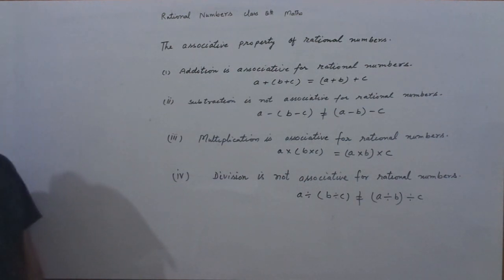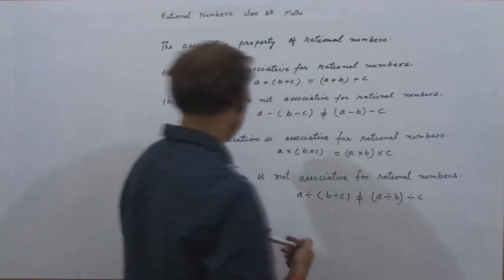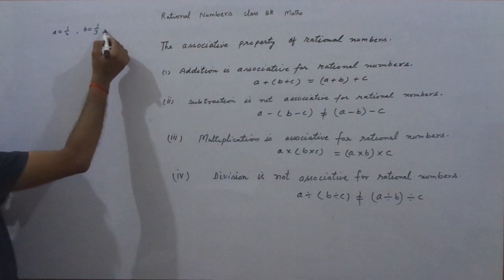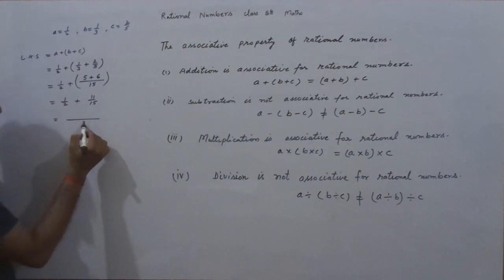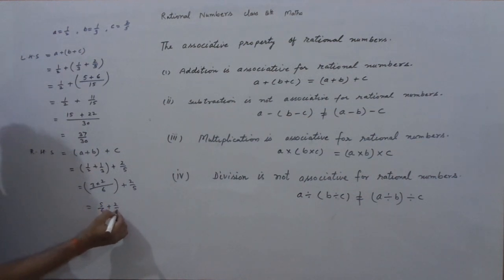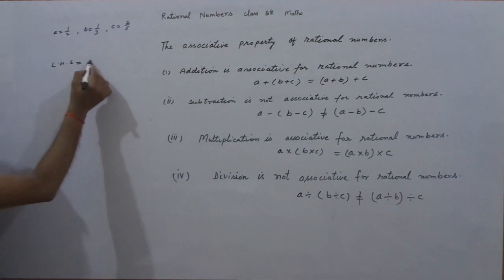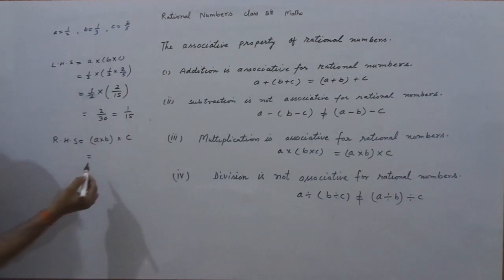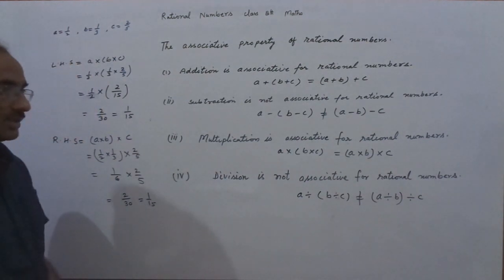Maths | Class-8 | The Associative Property of Rational Numbers | NCERT | RAJESH SIR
In this video the concept of The Associative Property of Rational Numbers has been explained with examples.

Maths, Chapter-1, Rational Numbers, Class-8th, NCERT